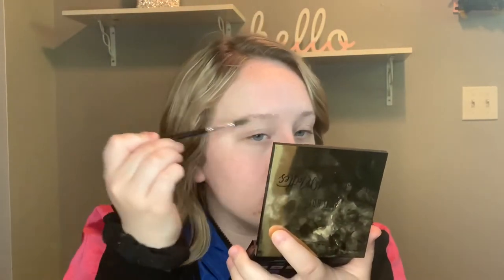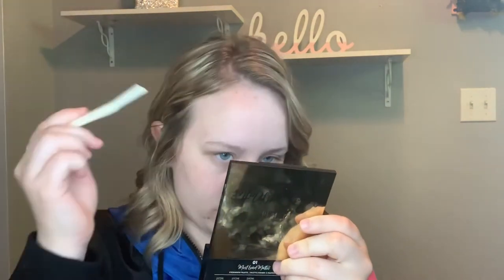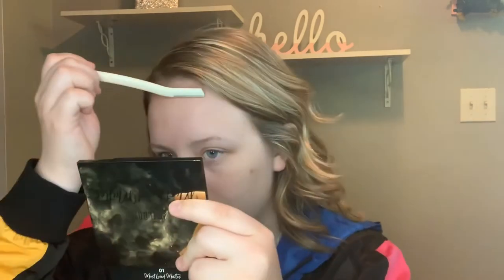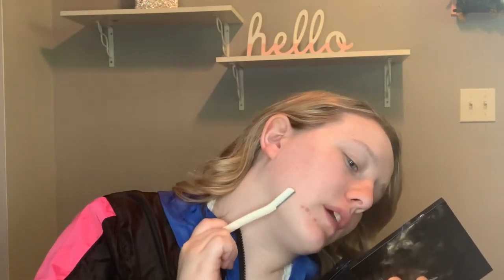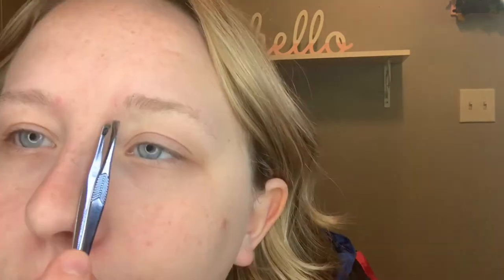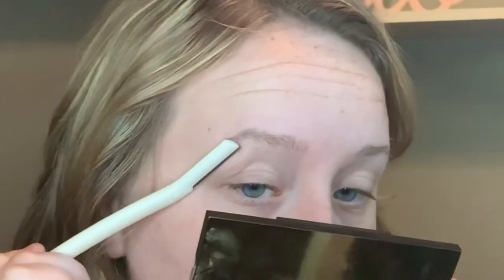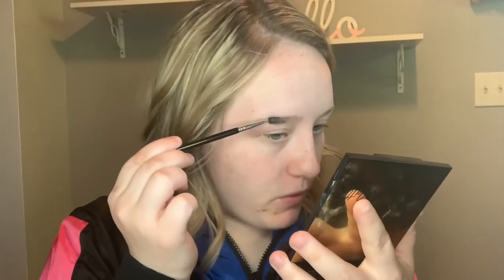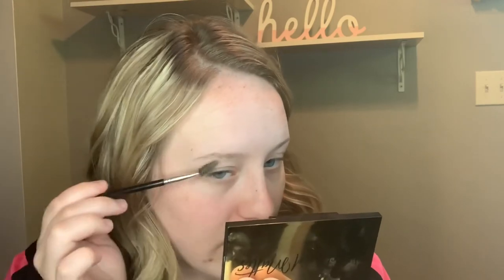Naked Mole Rat Does Her Eyebrows & Shaves Her Face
Hi guys. Welcome back. Today I’m naked and taking care of myself (for once).